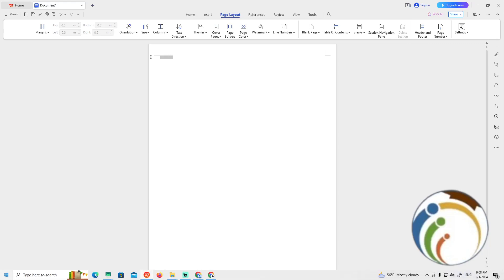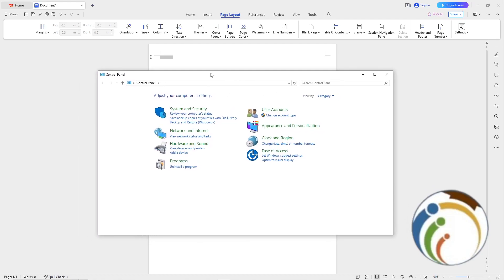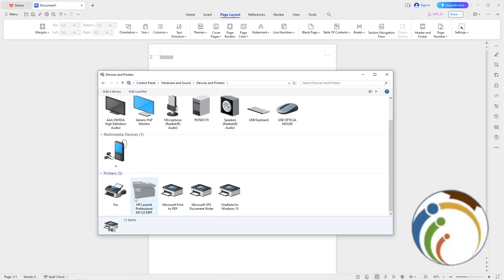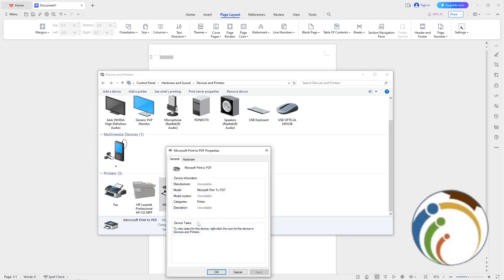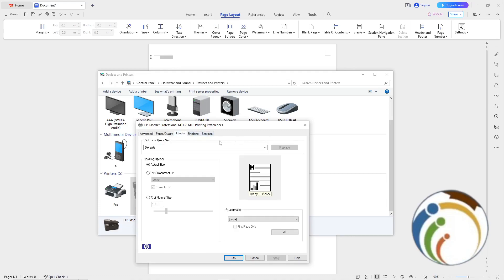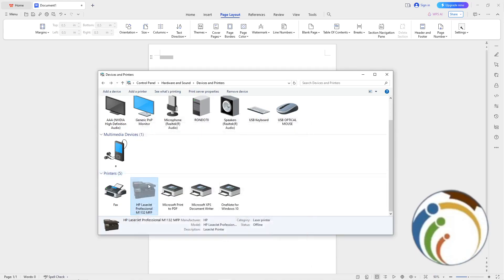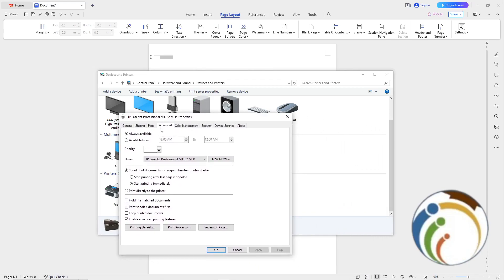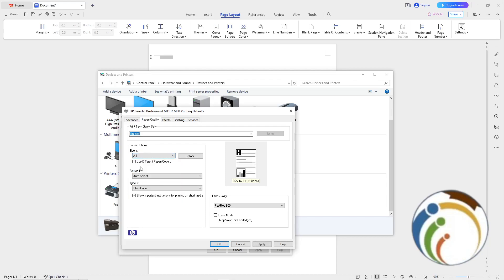How to Set Paper Size on Any Thermal Printer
Ensure precise printing and optimize paper usage by learning how to set the paper size on any thermal printer with this comprehensive tutorial. Discover the steps to configure paper size settings for various paper formats, including receipt paper, labels, and more. Follow this guide to customize your thermal printer settings for efficient and accurate printing.